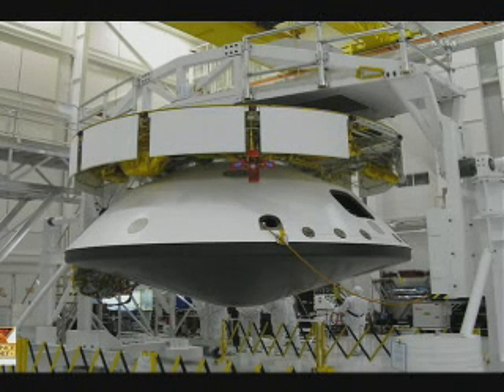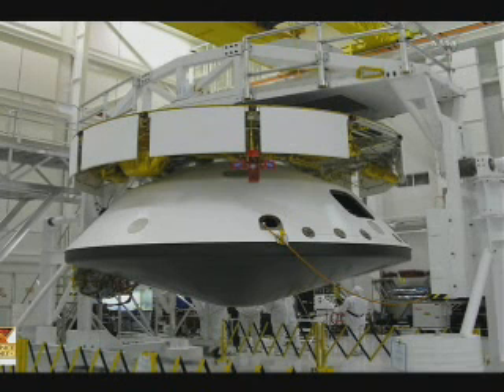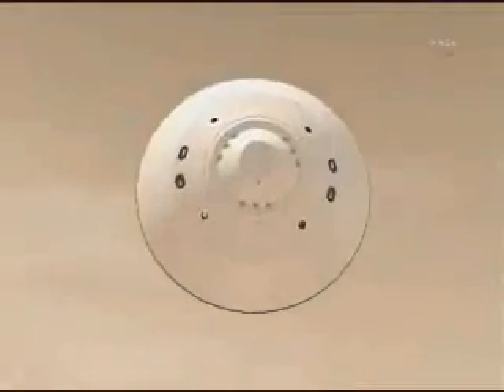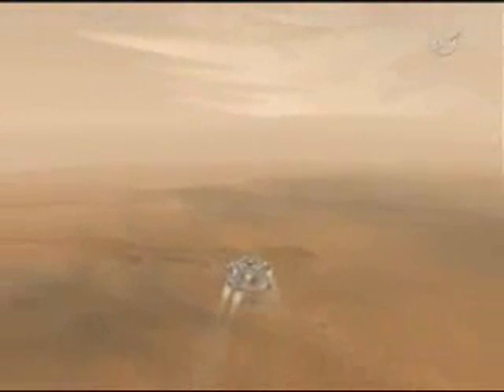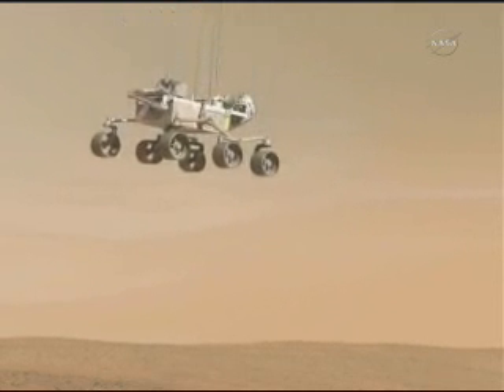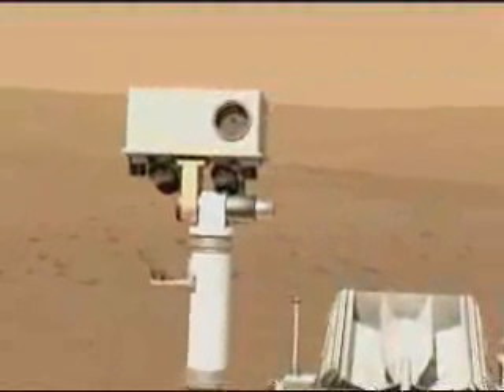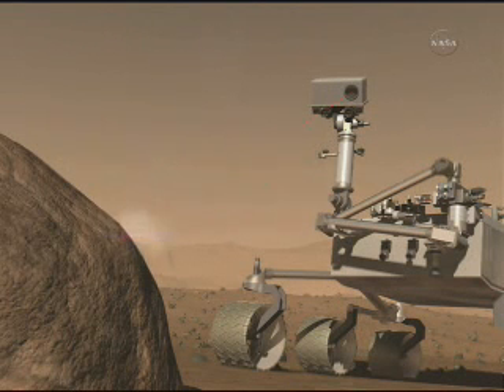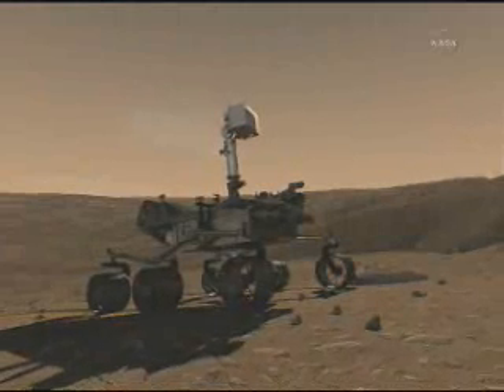Curiosity1of2:Mars Program Update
Mars Program Update
"Live" from the Smithsonian, a NASA Mars Program Update
National Air and Space Museum Washington, DC